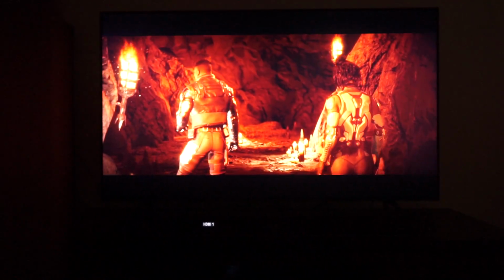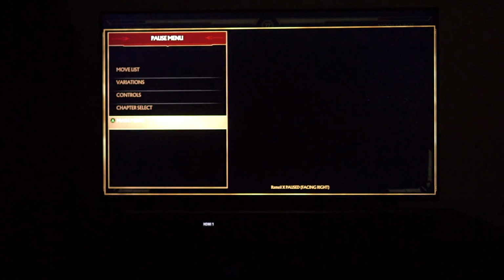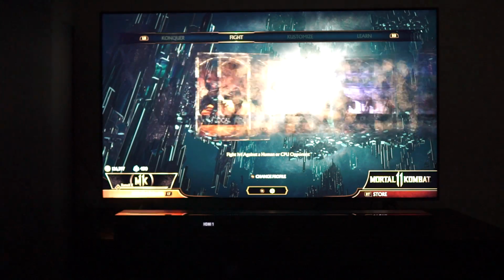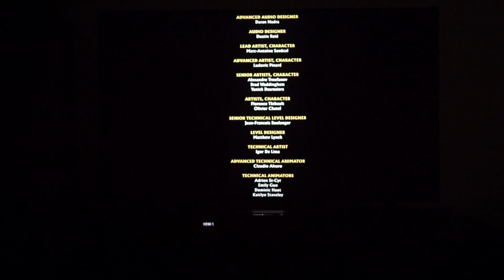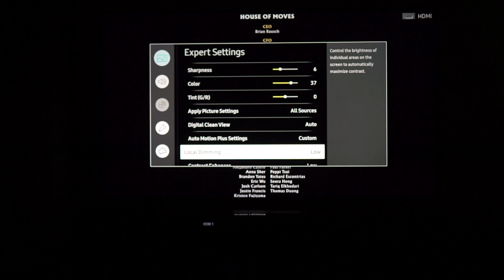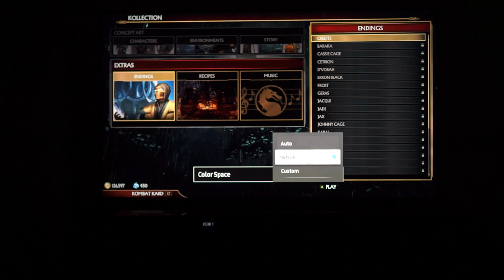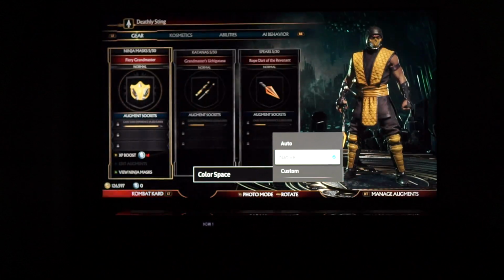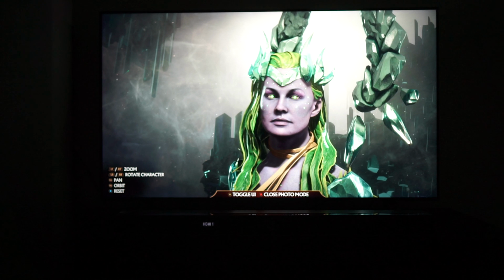😯👉🏾They Lied About Samsung Q8FN Subtitles| Ep.661: Rtings.com Misinformation Exposed Again